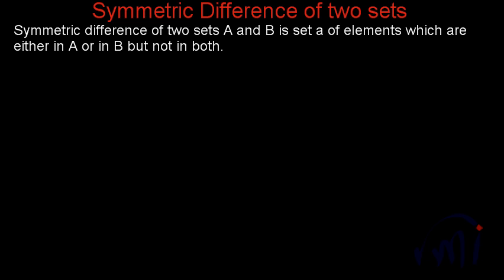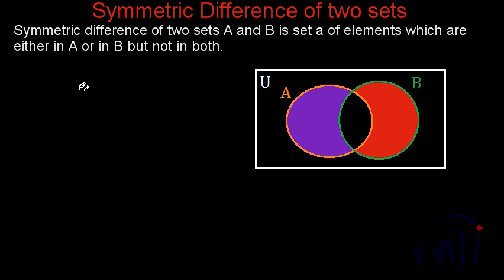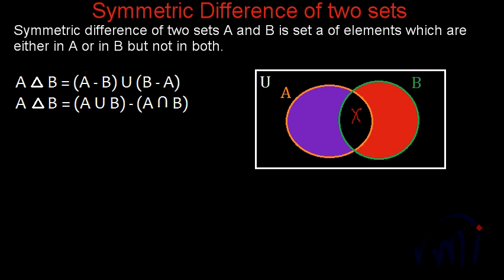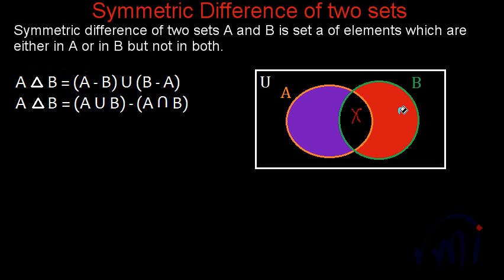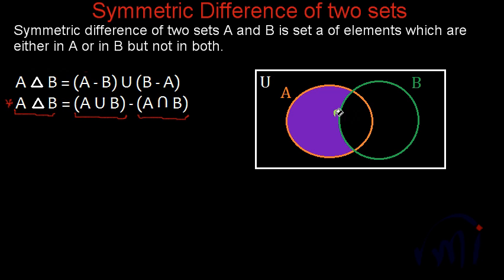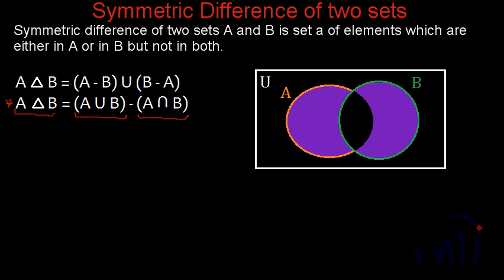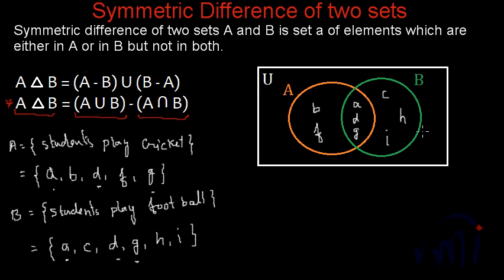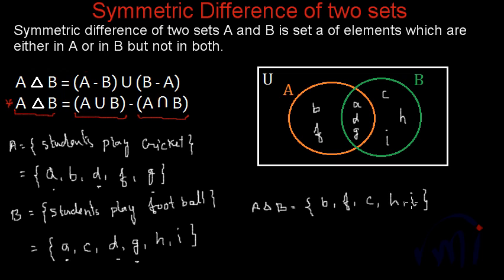Set Theory : Symmetric difference of sets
Learn to find Symmetric difference of two sets. Also learn the meaning and usage of Symmetric difference.

Symmetric difference  of two sets A and B is the set of all elements that belong to either A or B but not  both A and B. It is the union of the sets (A - B) and ( B - A)